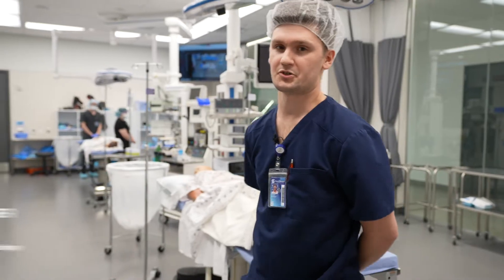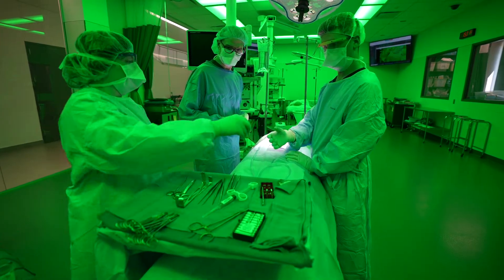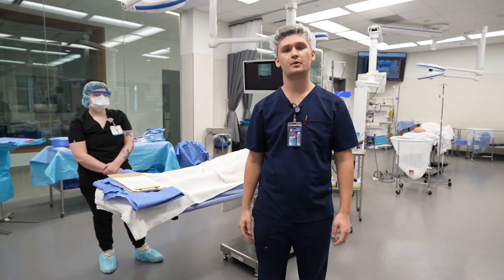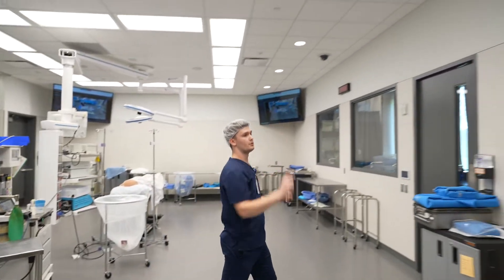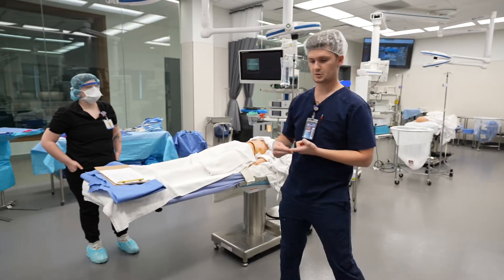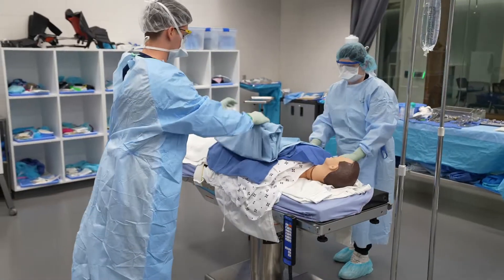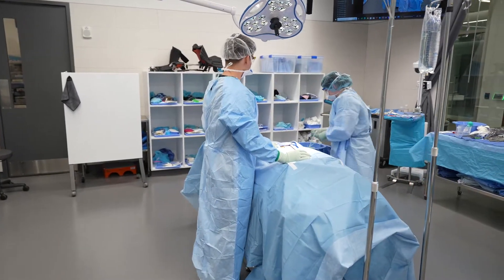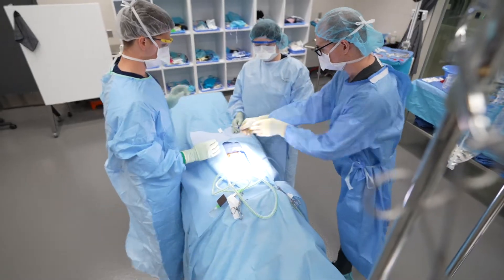VALT for Surgical Tech Ed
Elliot Wagner, an instructor, introduces a surgical technology program based in Lincoln, Nebraska, featuring a lab equipped with modern OR technology. The program utilizes VALT for skills assessments and video assignments, allowing students to learn essential techniques such as laparotomy setups and laparoscopic procedures. Instructors demonstrate skills using the vault system, while students can independently record their practice sessions for assessment. This innovative approach enables grading through VALT, combined with Canvas, facilitating a comprehensive learning experience.